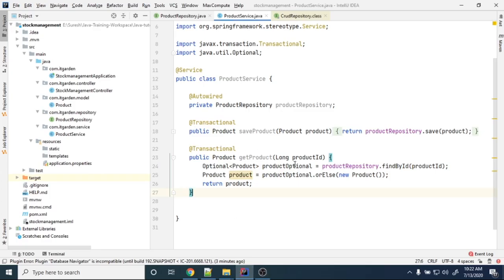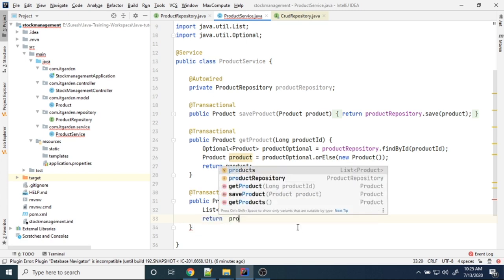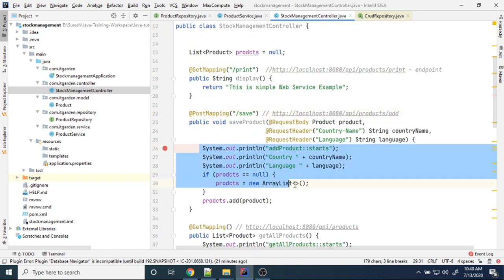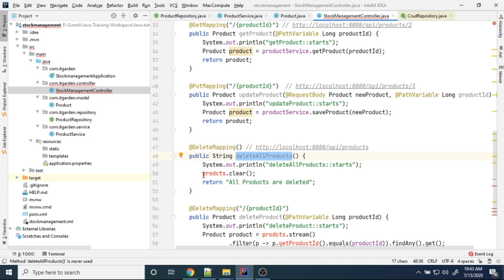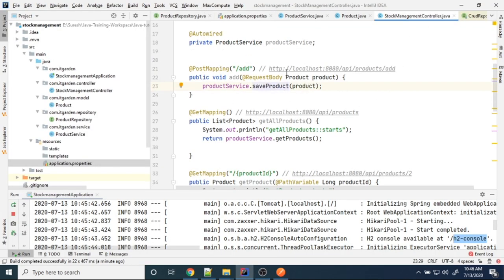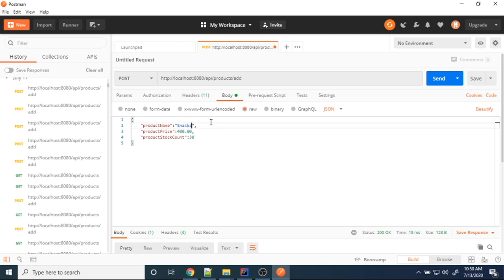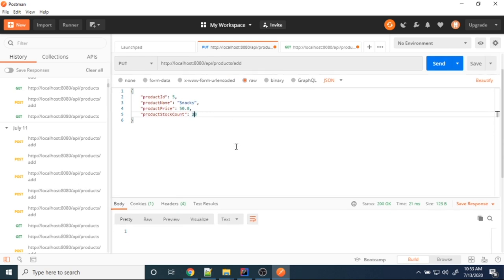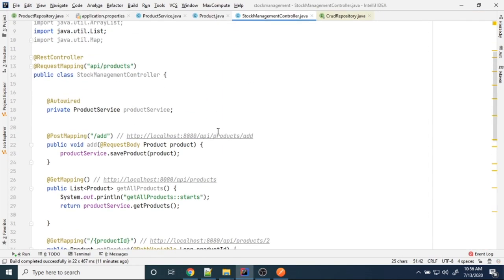Spring Boot Restful Web Service and CRUD Operations using H2 In-Memory Practical Demo Session 14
This video shows how to handle CRUD Operation using the H2 in-memory database. This video is a continuation video for the previous video. The previous video link is given below. In this video, I have covered how to Fetch all data from the H2 In-Memory database using JPARepository object and two other examples are how to delete a record and how to delete all records from the DB, After the implementation of the Service method. I have refactored the Controller class. In the controller class, I have implemented the add/update Rest Service endpoint using @PostMapping. Using @GetMapping I have implemented view a record and fetching all records from the DB. Using @DeleteMapping implemented deleting a record by id and delete all records from the DB. In this video, I have shown a full CRUD Operation Demo. Please watch this video without a skip.
Previous video link:
Spring Boot Restful Web Service and CRUD Operations using H2 In-Memory Database Session 13